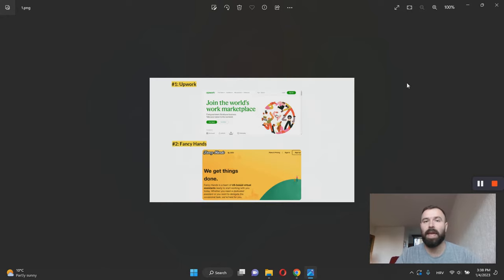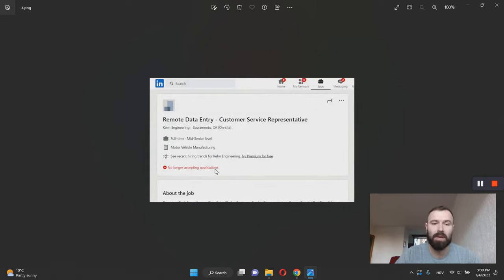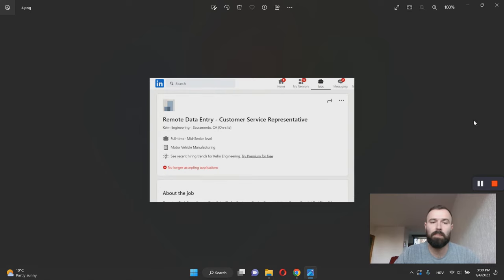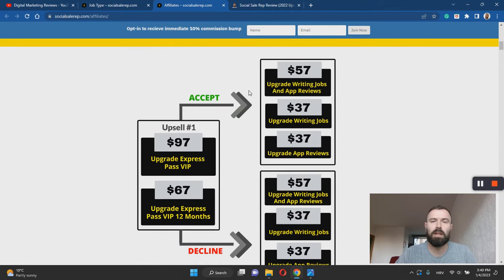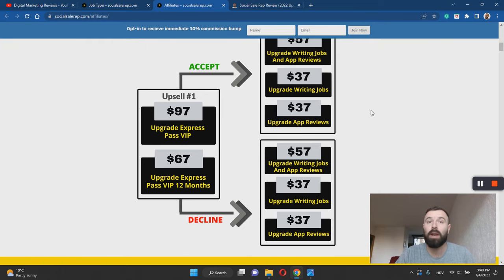Social Sale Rep Review - I Was Inside! SEE THIS FIRST!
Looking for an honest Social Sale Rep review?

The website Social Sale Rep says it can help you find a job online. It says you could earn $25-$35 an hour working online. I actually purchased this product from ClickBank and what I found inside made me ask for my money back after a week. Before you fall for empty promises from the sales page, check out my honest evaluation. And if you have the experience to share with us, please, do so via the comment box below!